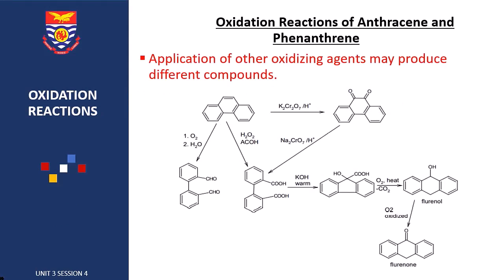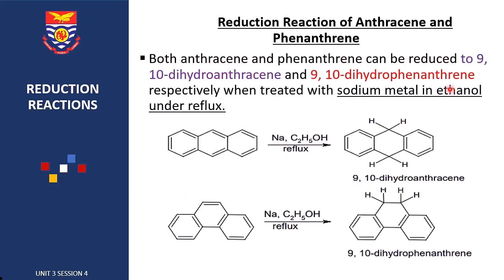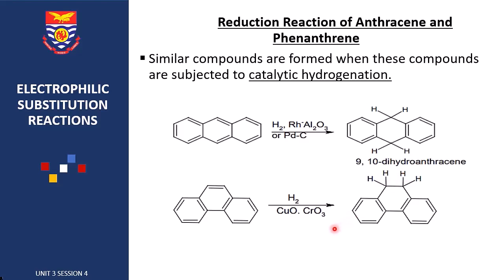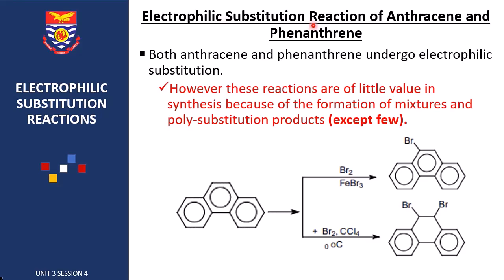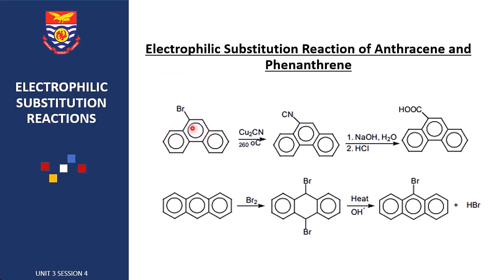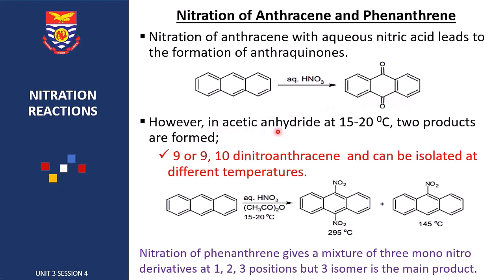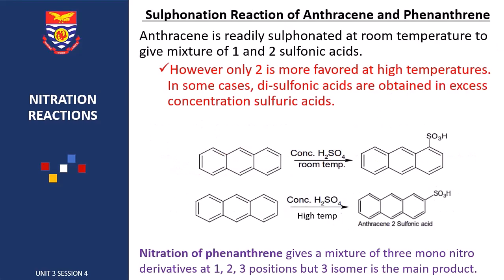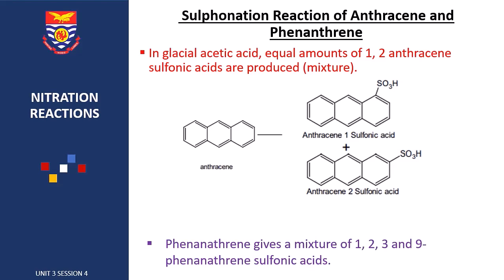Aromatic and Heterocyclic Chemistry Unit 3 Session 4